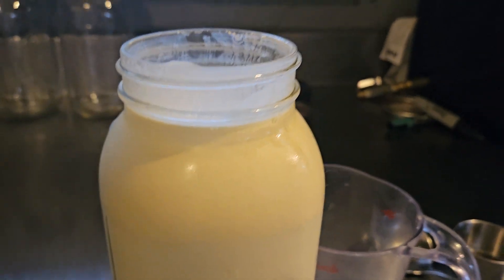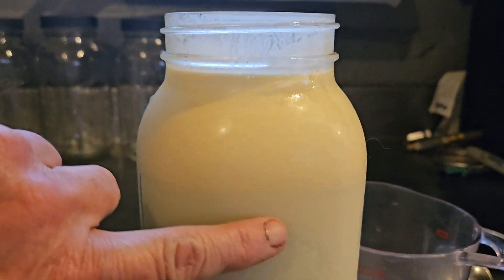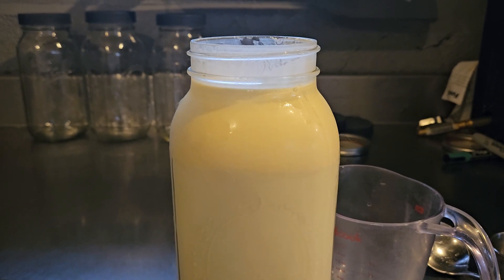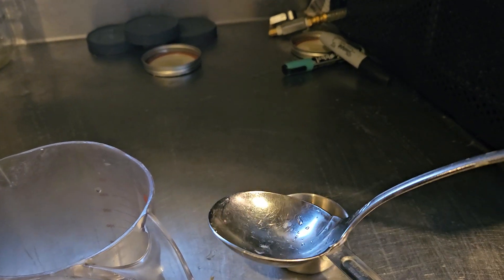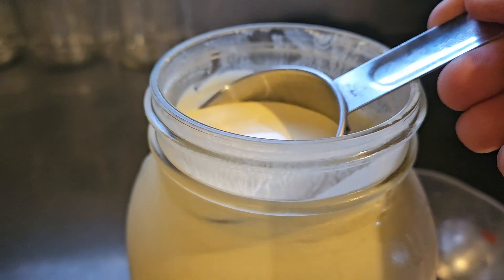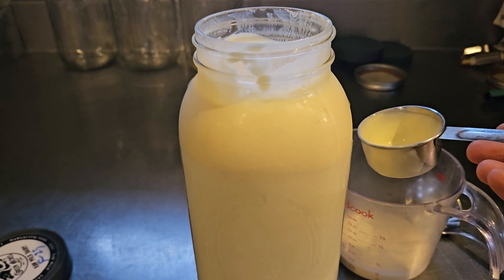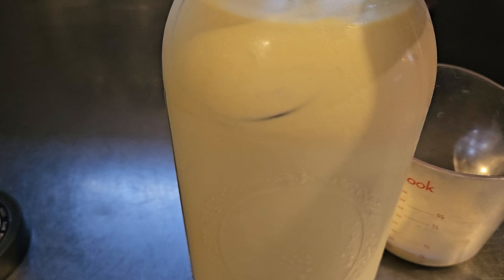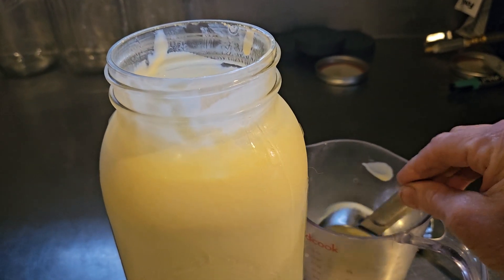How to skim cream off Raw Milk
Here's the easy way I skim the cream off our real milk. You can only do this with non homogenized milk. Enjoy!